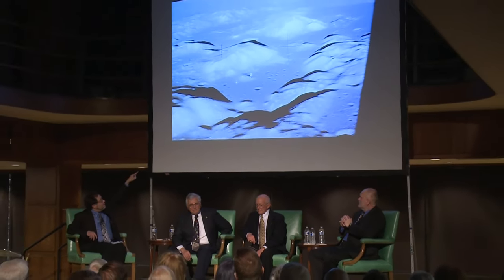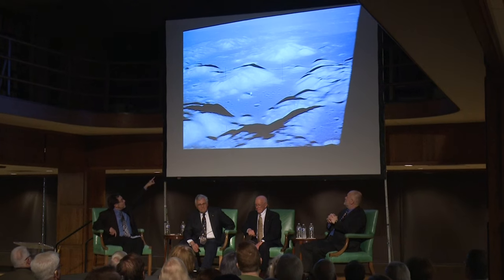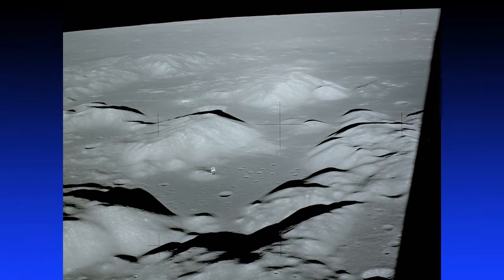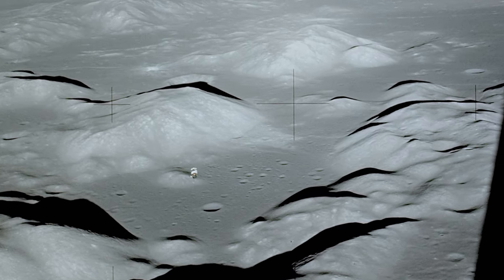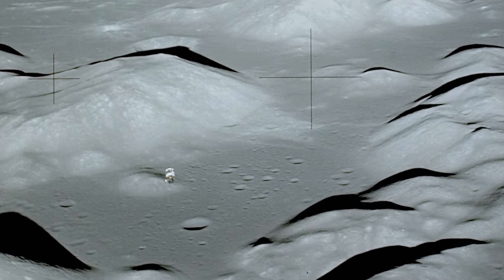Did you know? Astronaut Harrison Schmitt explains the use of Landmark Tracking on Apollo 17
Apollo 17 astronaut Harrison Schmitt and Flight Director Gerry Griffin explain how Ron Evans in the command module used Landmark Tracking to assist with a pinpoint landing in the Taurus-Littrow valley.

Schmitt and Griffin, along with author Andrew Chaikin and geologist Clive Neal, spoke at the Linda Hall Library on March 28, 2019.